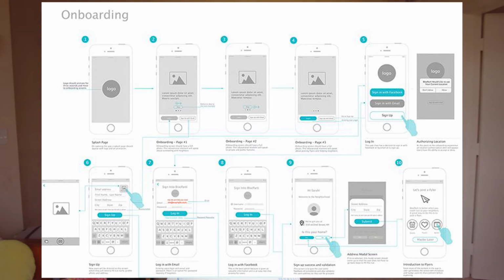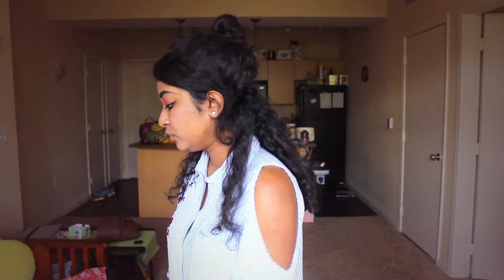Design Process Step 4: User Flow & Storyboard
Hello! This is the fourth step of the design process in a project. In this video, I talk about user flow and storyboard.

Both the images found in this video are from google searches of user flow and storyboard.